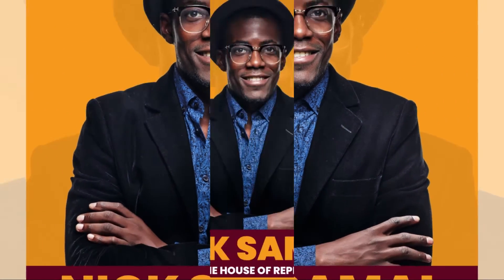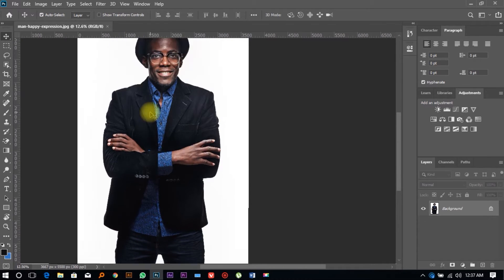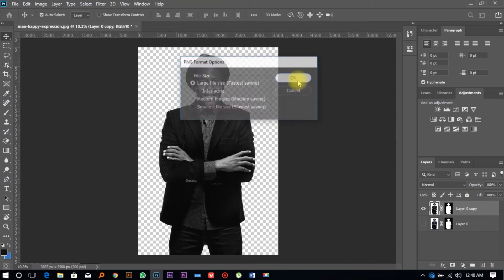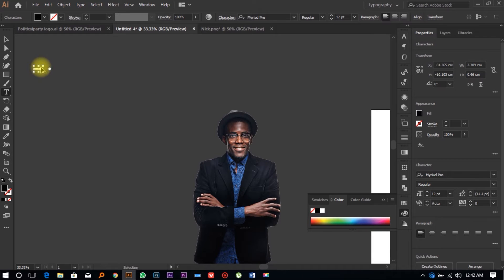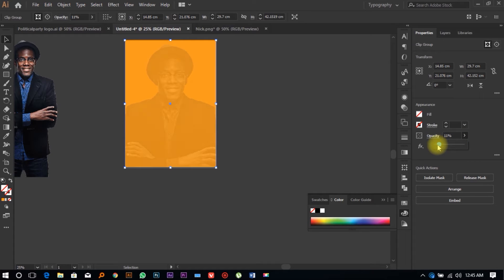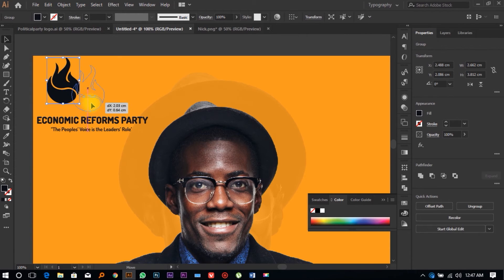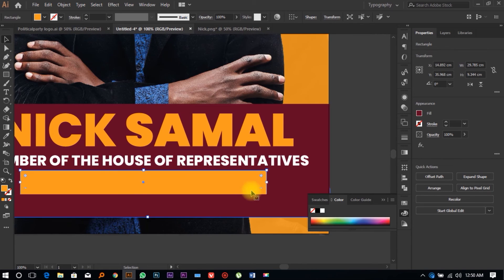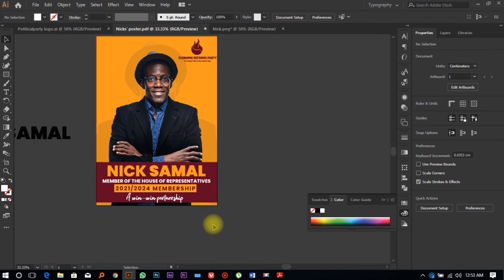How to create a political poster using Adobe Photoshop and Adobe Illustrator Part 1 (2021 Update)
In this tutorial, we will be designing a political campaign poster or a political banner/ad that can be used for political-related advertising and propaganda. The design is created to the standards of few graphics and a direct message and a clear action linkage. For anyone who is a beginner in the use of Adobe Photoshop and Adobe Illustrator, this is still okay and we hope that you will gain some experience in creating more designs that will help you in your design career.